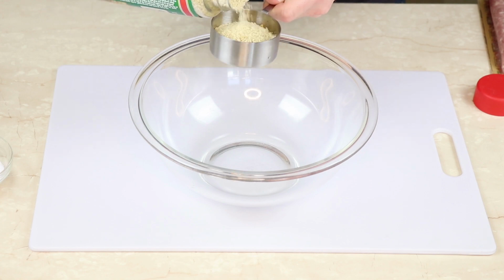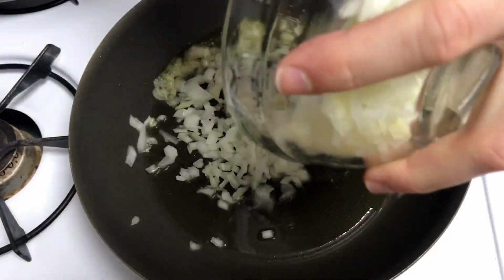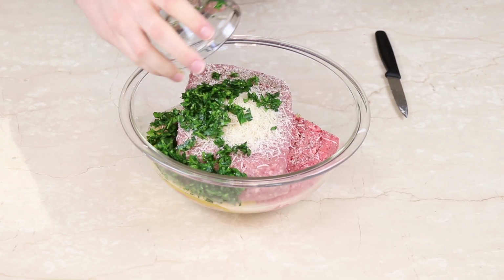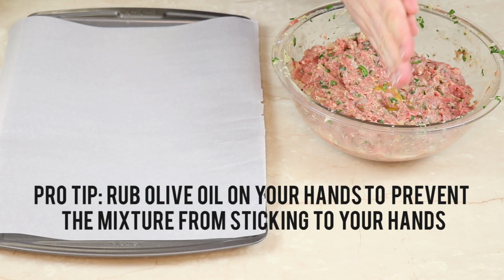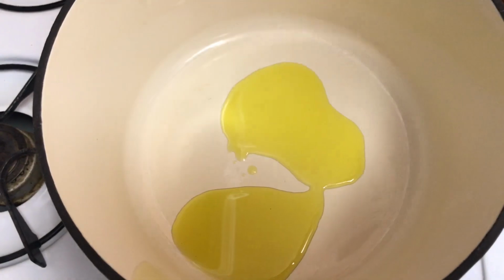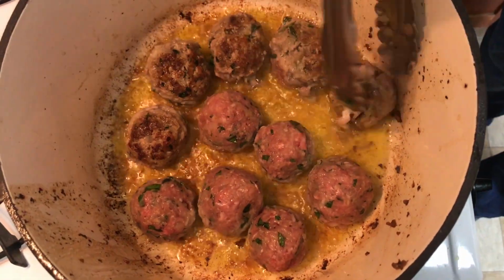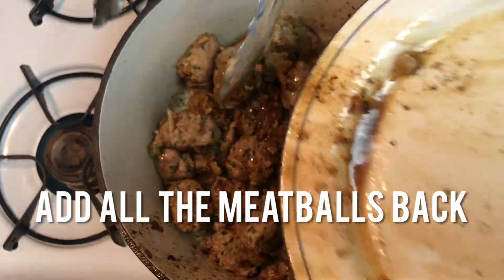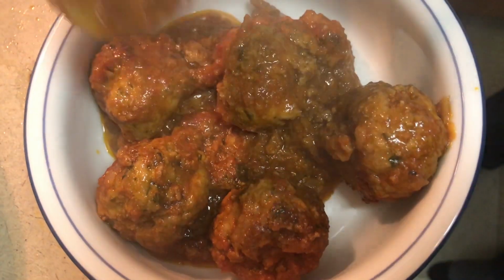Italian-style Meatballs – Gregcipes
Meatballs are a great, versatile food that can be served almost any way you want, as a main dish on its own, on a sandwich, with pasta, on a pizza, the possibilities are endless. This video demonstrates a more Italian style meatball, but the same can be said for meatballs from any culture. Just have fun with it!

Ingredients:
1 lb ground beef
1 lb ground pork
2/3 cup breadcrumbs
1/2 cup milk
1/2 of an onion, diced
3-4 cloves of garlic minced
2 eggs
2 tbsp grated parmesan cheese
1/4 cup chopped parsely
salt & pepper
olive oil
marinara sauce

Directions:
Combine breadcrumbs and milk in a large bowl and let soak. In the meantime, saute the onion and garlic in some olive oil until the onion is translucent. Put the cooked onion and garlic into the bowl with the breadcrumbs and milk. Add the rest of the ingredients to the bowl (except the olive oil and marinara) and mix together thoroughly. Spread some olive oil on your hands to prevent sticking and form the mixture into balls. Heat some olive oil in a dutch oven. Place the balls in the dutch oven in an even layer and cook until a crust has formed (this can be done in batches). Carefully flip the balls (trying to keep them in one piece) and cook the other side. (If doing batches, remove the balls once a crust has formed on both sides and cook the next batch. Once all batches are done return all meatballs to the pot.) Add in the marinara sauce (enough to mostly cover the balls). Bring to a boil, cover leaving a little space, and bring down to a simmer for 1.5-3 hours. Serve and enjoy!